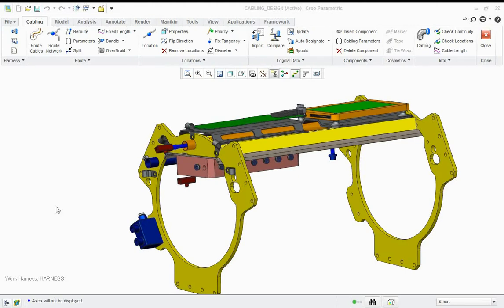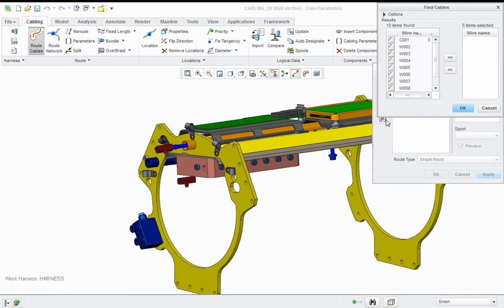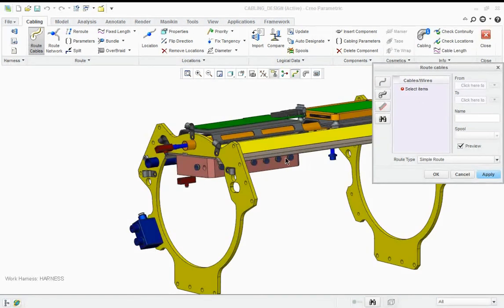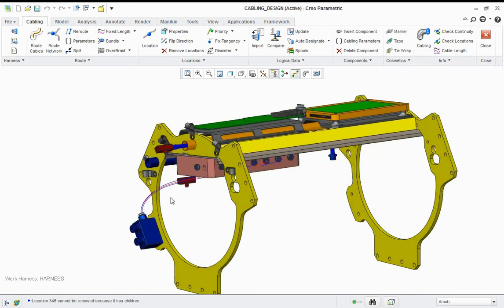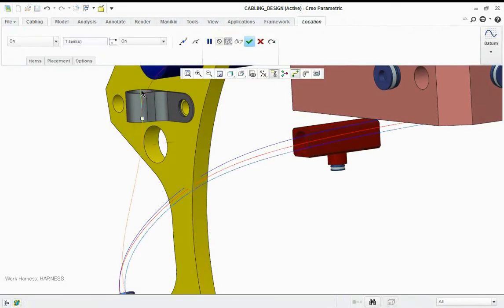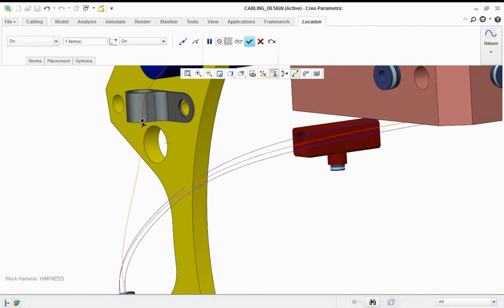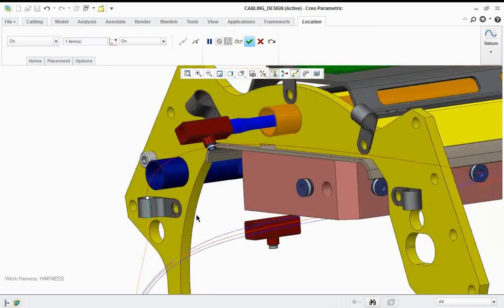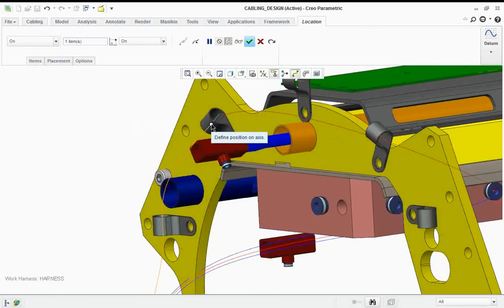Tutorial Cabling Design Routing Cables Tips and Tricks - Creo